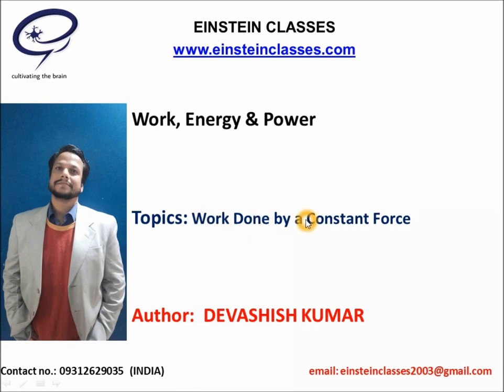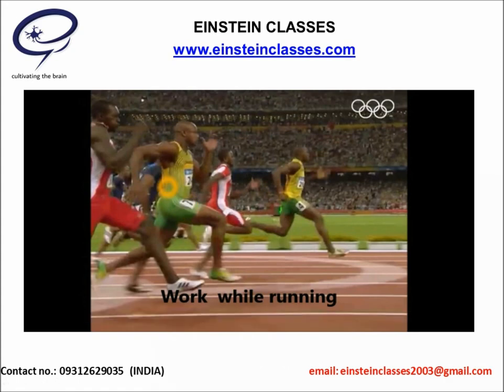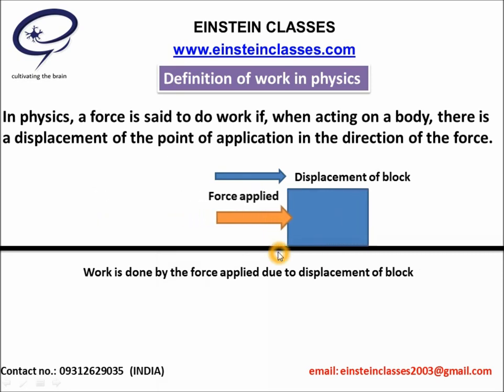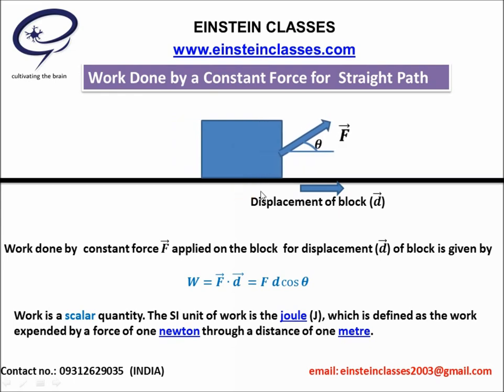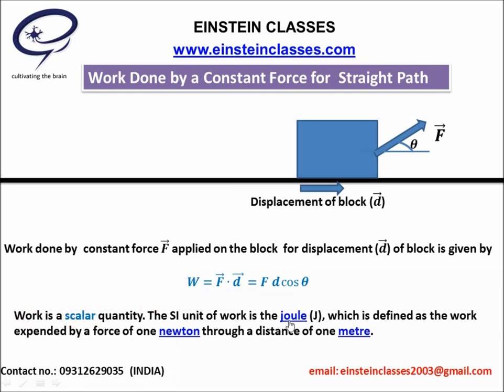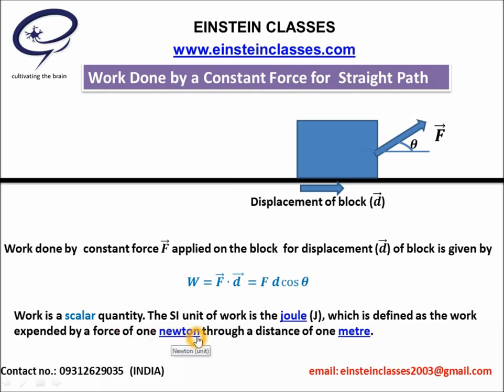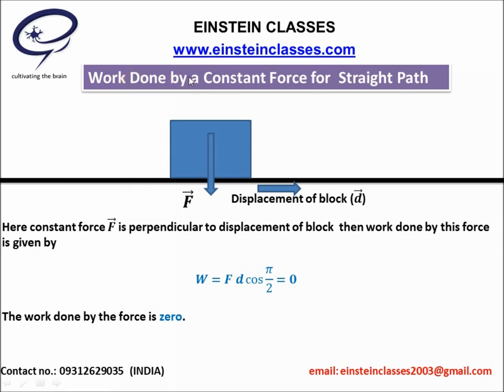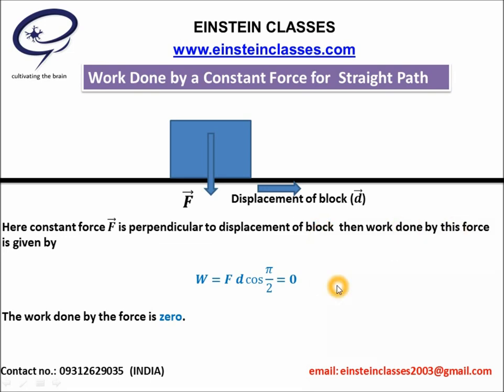A- level/ IITJEE/ High School Level Physics Work Energy Power( Part 1) Work by Constant Force